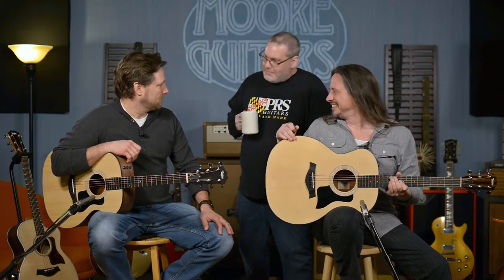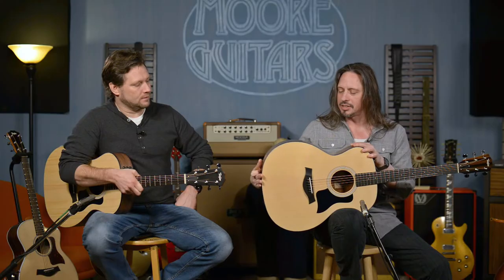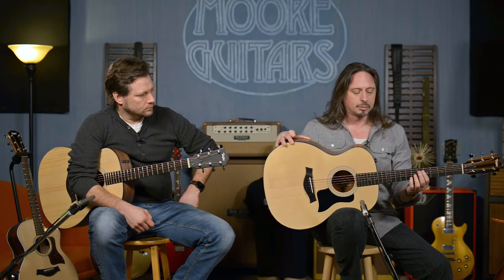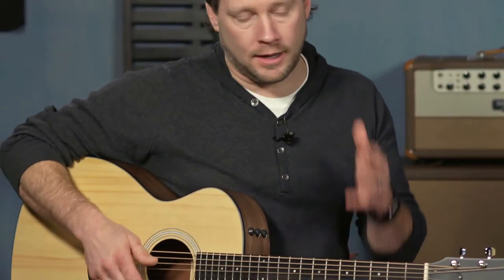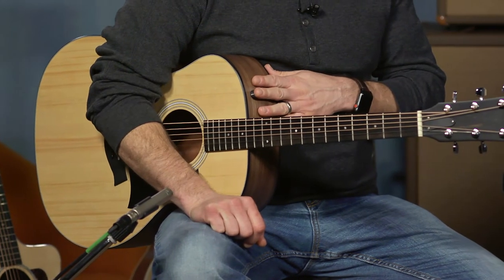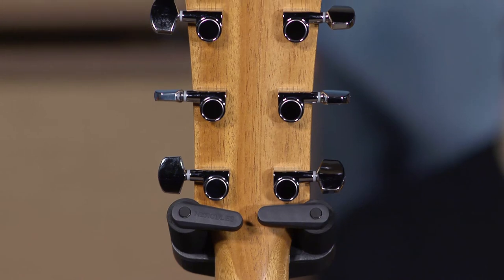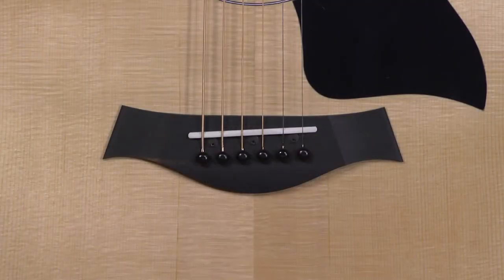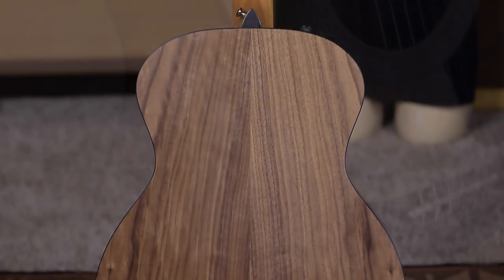Taylor 114 E Demo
Today Brett and Ed are demoing the Taylor 114 E. This guitar features Solid Sitka Spruce top, Walnut back and sides, Sapele neck, and an Ebony fretboard.